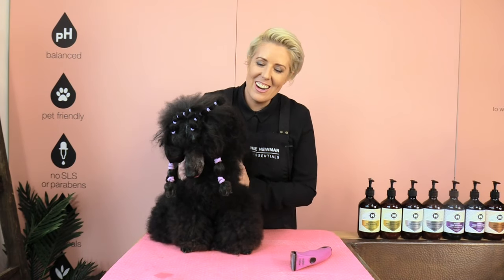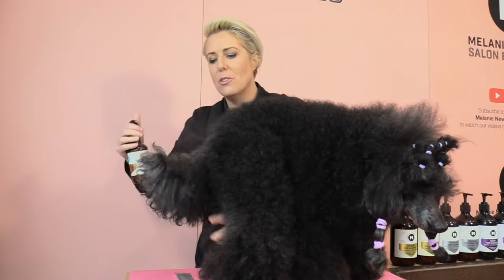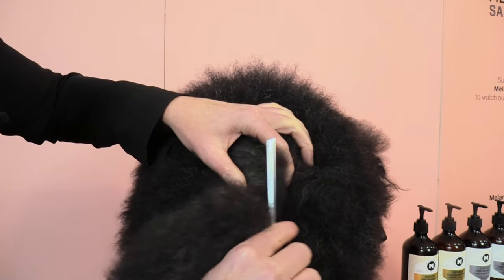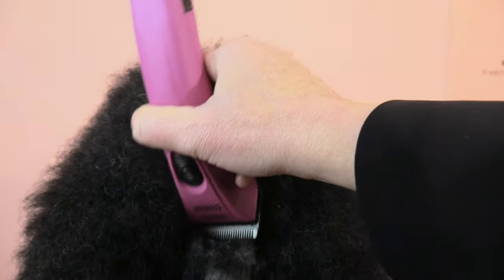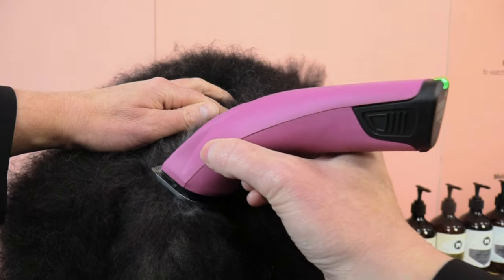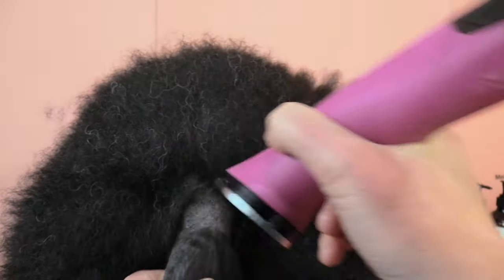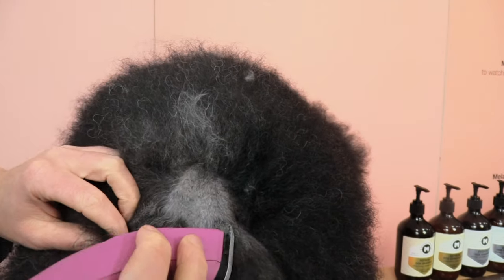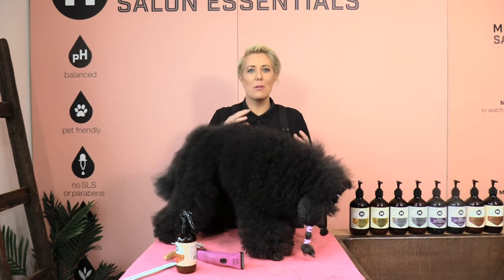How to clip your poodles tail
How to trim a Poodle Tail